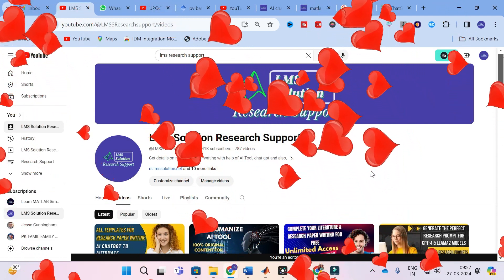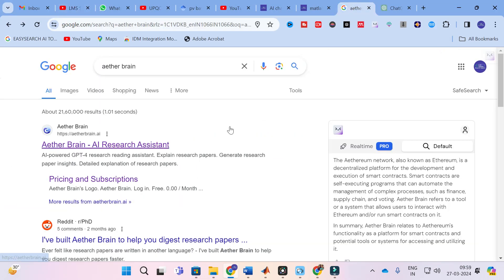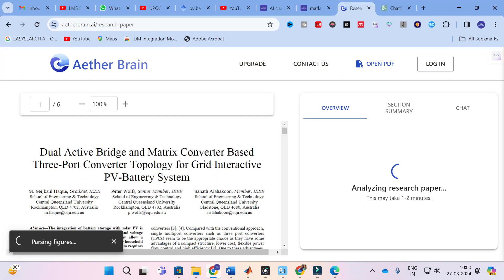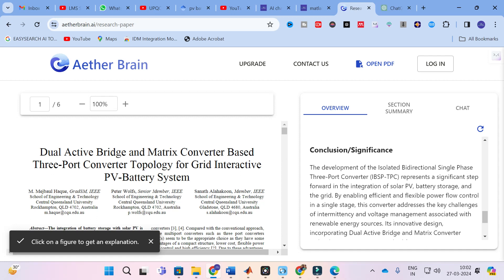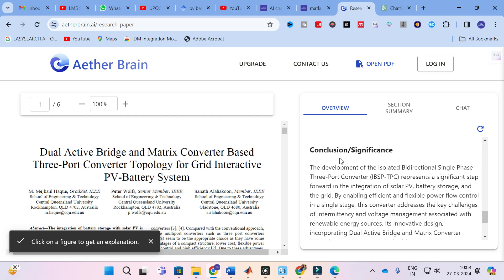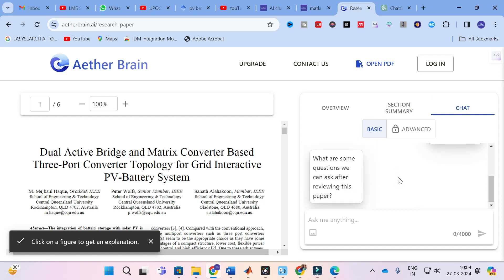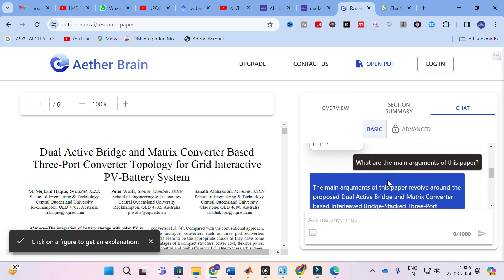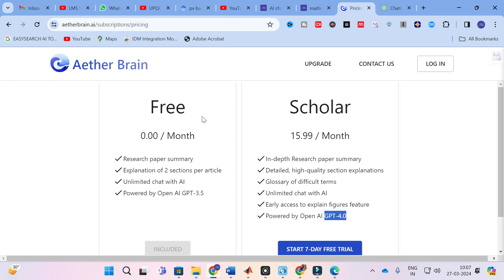Literature Review Writing AI Tool | Best AI Tool for Research Scholars | Aether Brain AI |Must Watch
LMS AI Monthly Plan : Rs.99 / $1.2
LMS AI Quarterly Plan : Rs.199 / $2.4
LMS AI Half-Yearly Plan : Rs. 499 / $6
LMS AI Yearly Plan: Rs.999 / $12

Pricing:
1. Plagiarism checking Up to 50 pages - ₹49
2. Plagiarism checking more than 51 to 100 pages - ₹99
3. Plagiarism checking more than 101 to 150 pages - ₹149
4. Plagiarism checking more than 151 to 200 pages - ₹199
5. Plagiarism checking more than 201 to 300 pages - ₹249